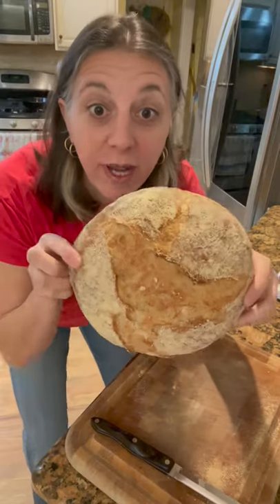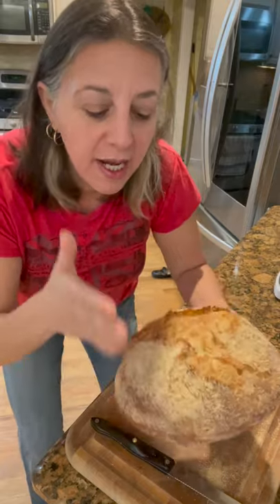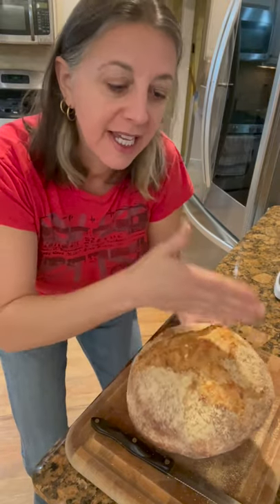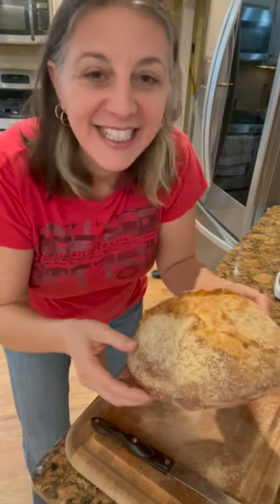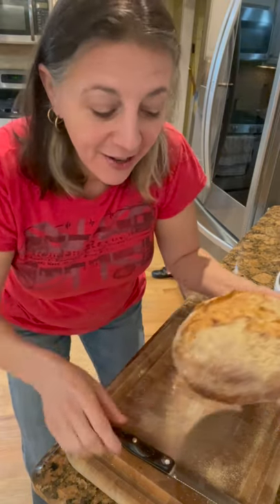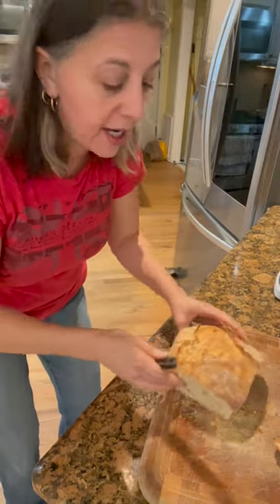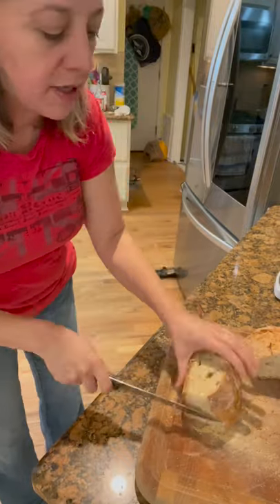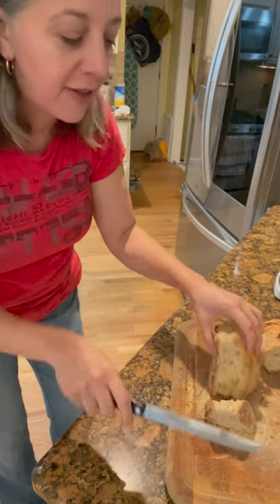Evenly Sliced Bread Hack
Slicing a round loaf of bread straight across makes for uneven slices. To slice it more evenly, cut one end off first, then rotate it 1/4 turn. Keep turning until you have cut the entire loaf!

🆓 FREEBIE! If you want to decrease your intake of cane sugar than you definitely need my FREE guide on "10 Alternatives To Cane Sugar." I have listed 10 sugar substitutes including their glycemic indices AND ratio substitutions!

🆓 FREEBIE! If your meat always turns out either too tough or too raw, then you definitely need my FREE Guide to "Is The Meat Done Yet?" In this FREE guide I list internal temperatures for beef, poultry, pork fish and even bread!

📒 If you want a healthy dinner on the table in about 30 minutes, why not take a glance at my "Fast And Easy Meal Ideas For Busy Moms" ebook!  No frozen out-of-the-box dino nuggets in this book!

📒 If you love chocolate recipes that actually work you will love my "5 Delicious Chocolate Recipes That Are Easy To Make" ebook. Recipes include: 1) chocolate peanut butter smoothie - nut butter options 2) no cook chocolate pudding - super food alert! 3) hot chocolate - dairy free and sugar substitute options 4) chocolate cake - eggless and 5) homemade chocolate peanut butter cups- nut butter options.

🎵 🎥 MUSIC AND MEDIA CREDITS

This content is not intended to be a substitute for professional medical advice and should not be relied on as health or personal advice. Always seek the guidance of your doctor or other qualified health professional with any questions you may have regarding your health or a medical condition.